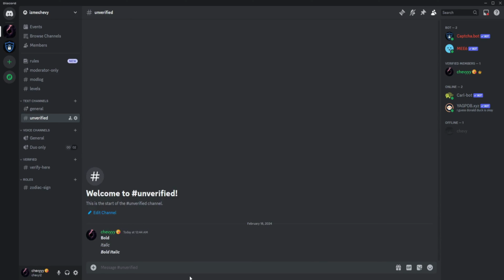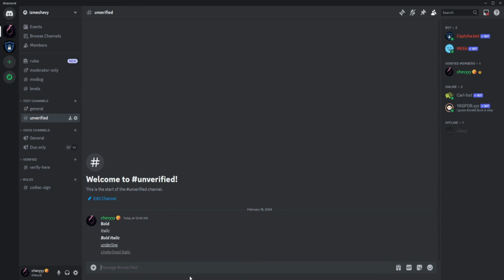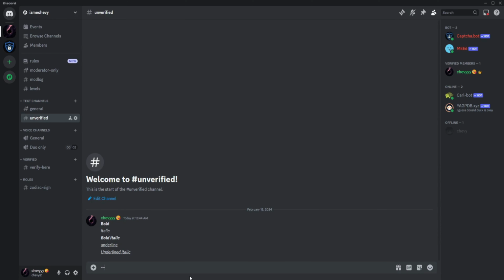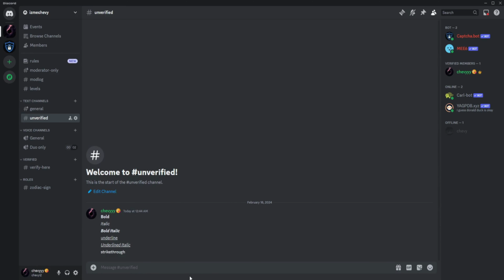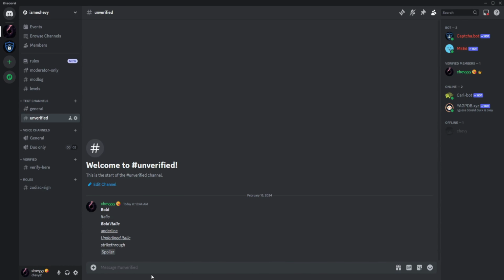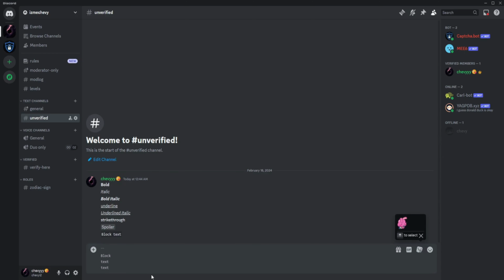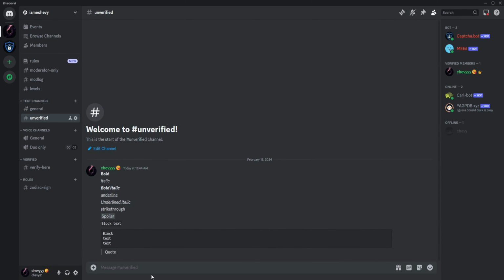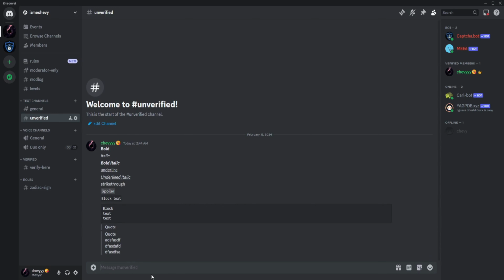How to do Discord Text Tricks | Discord Tutorial (2027)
In this video I show you how to make cool text tricks on Discord in 2024. I show you everything that you need to learn about this software.

Chapters:
00:00:00 - Introduction
00:00:21 - Formatting Italic and Underlined Text
00:00:45 - Formatting Text Styles
00:01:11 - Inserting Symbols and Spoiler Text
00:01:34 - How to Use the Vertical Lines Key
00:01:50 - Adding Block Text in a Document
00:02:44 - Using Code in an Interactive Text Editor
00:03:06 - Creating an invisible line in your text
00:03:22 - Like and Subscribe